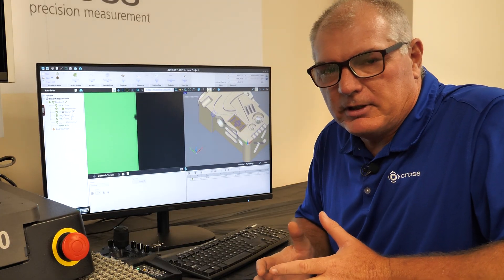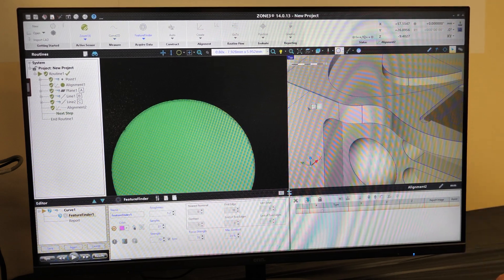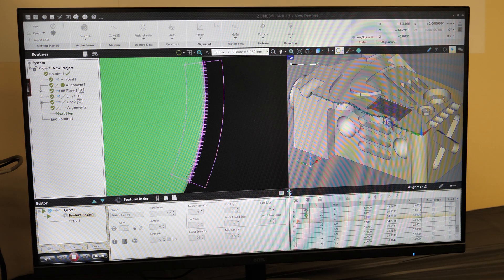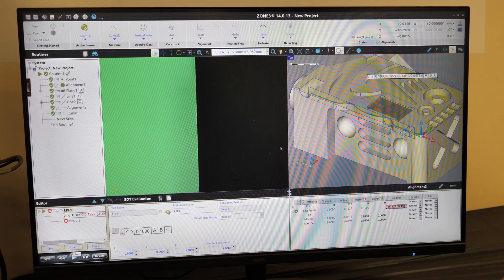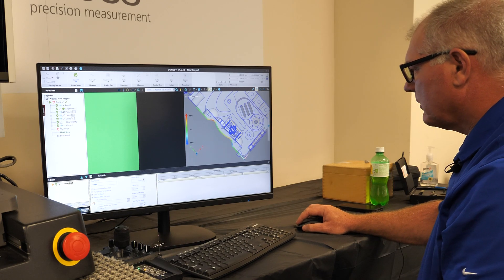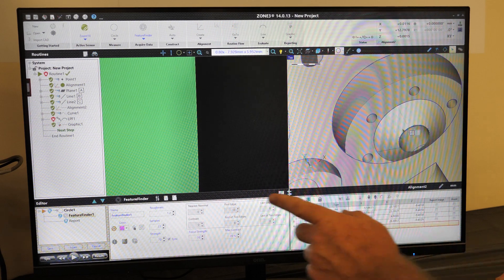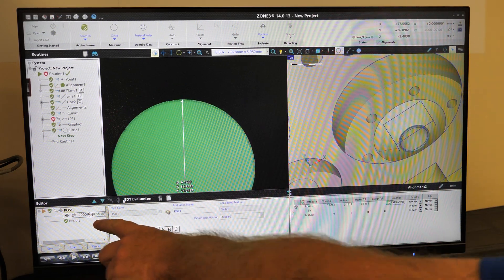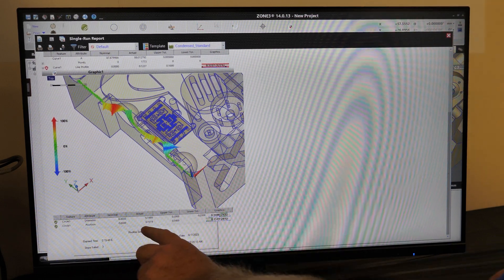ZONE3 Tips & Tricks Episode 7: GD&T Profile and True Position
Check out our tips and tricks series for OGP's Zone3 Software. In this episode, Cross's Product Specialist, Chris Johnson, goes over how to do GD&T tolerancing using the CAD model using two examples, profile of a line and true position.